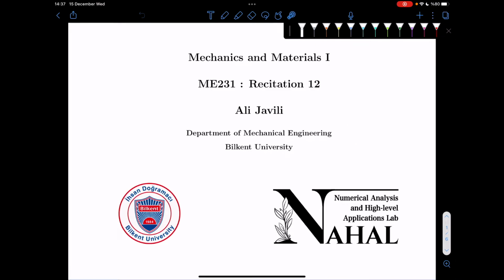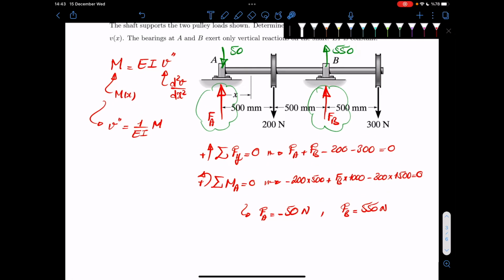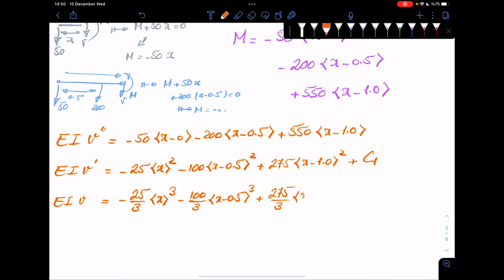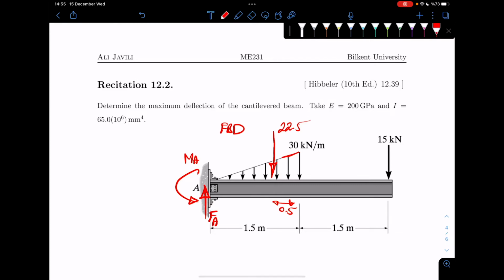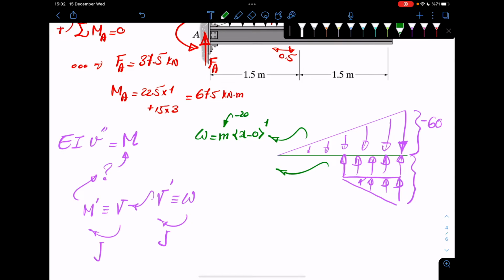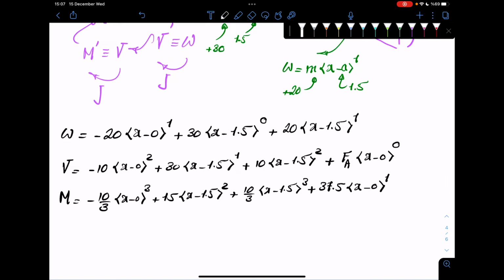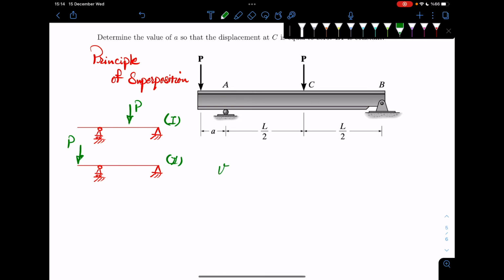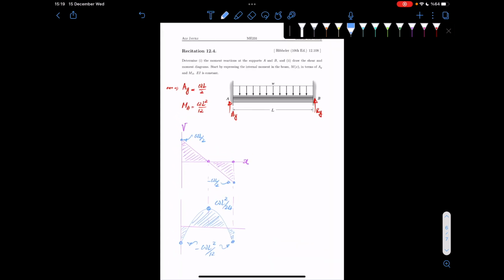Mechanics and Materials I - Recitation 12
In this video:

00:00 Introduction
00:25 Recitation 12.1
15:26 Recitation 12.2
33:52 Recitation 12.3
37:52 Recitation 12.4

Recitation 12.1 Answer:

Recitation 12.2 Answer:

Recitation 12.3 Answer:
a= L/3

Recitation 12.4 Answer:
i)M_A= (wL^2)/12